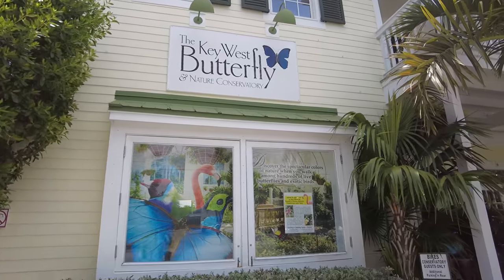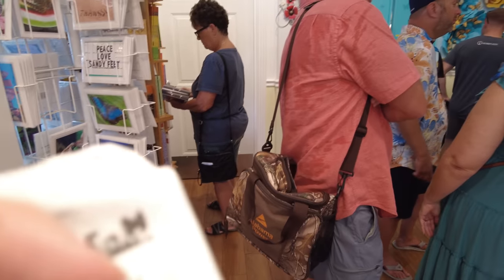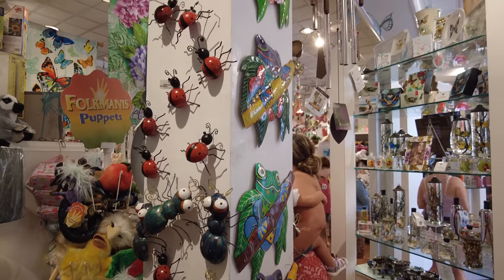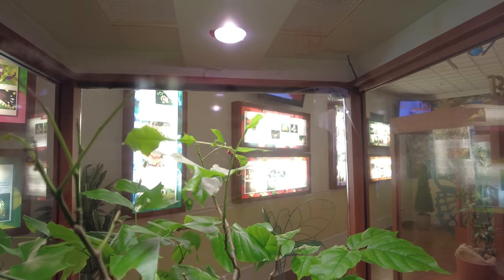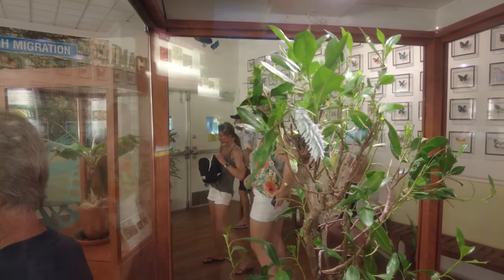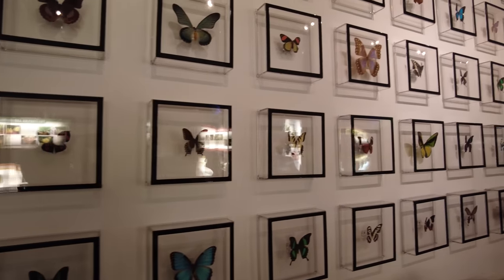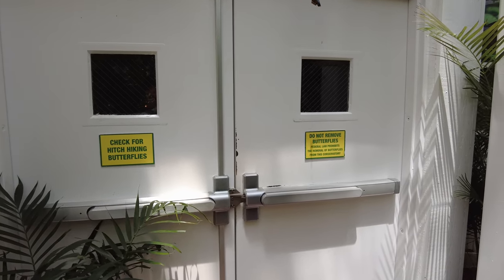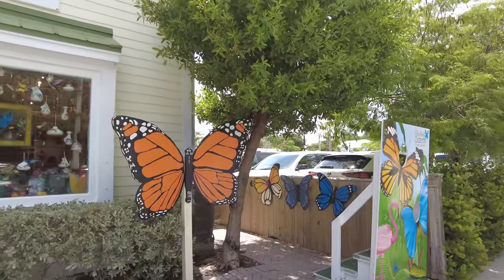Must Do in Key West! Exploring the Butterfly Conservatory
I didn't really expect much from Key West's Butterfly Conservatory. I was blown away by the amount of butterflies and other wildlife in this small space. Located near the Southernmost Point in the Continental United States on Duval Street, it is a must visit when staying in Key West.

💲 Support Me 💲

😀 Social 😀

Smatree 3pcs Long Aluminum Thumbscrew